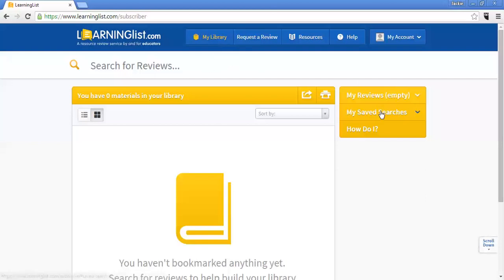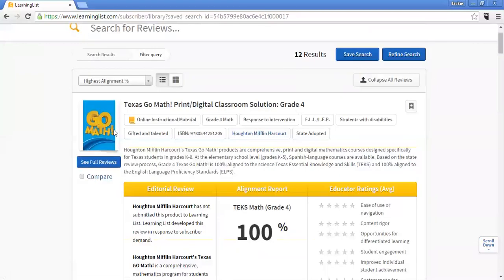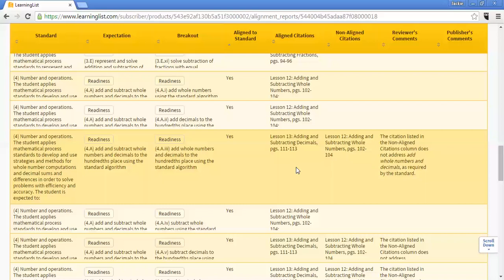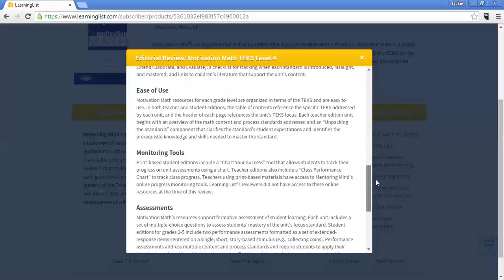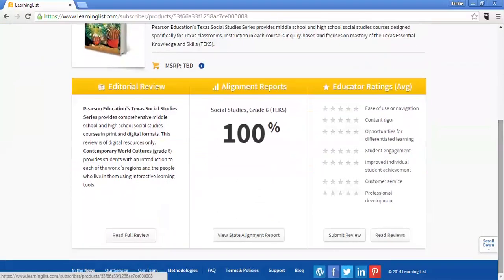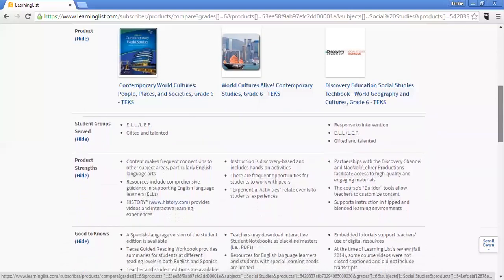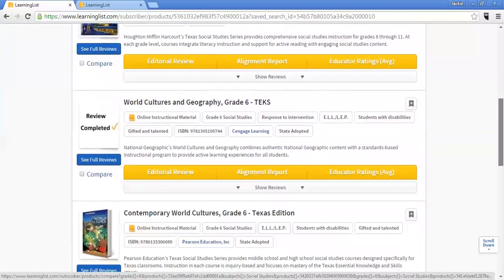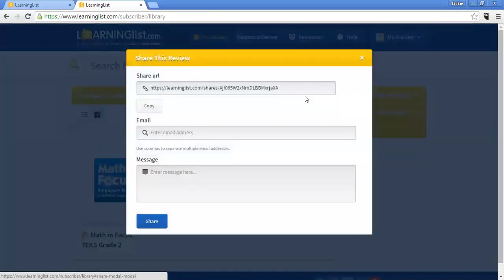Welcome to Learning List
This video provides an overview of the features, benefits, tools and reviews available on Learning List. More specific details on unique features or functions are available in the "How Do I?" or Help section.